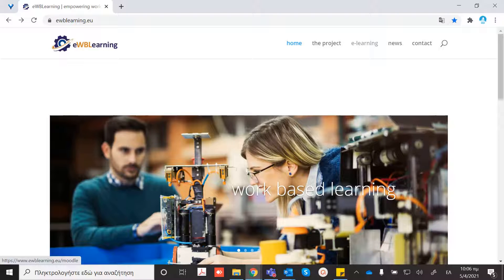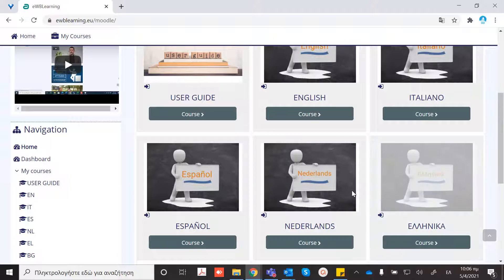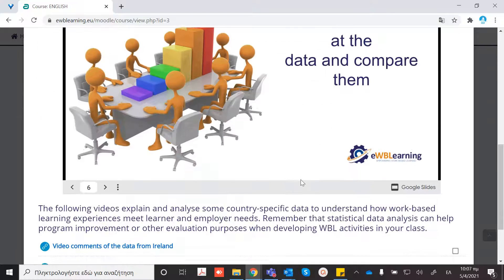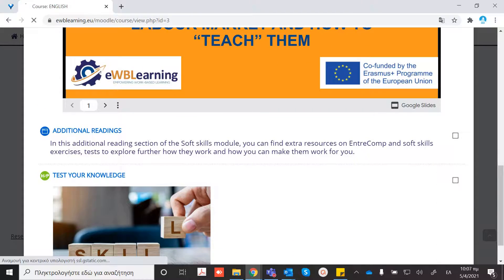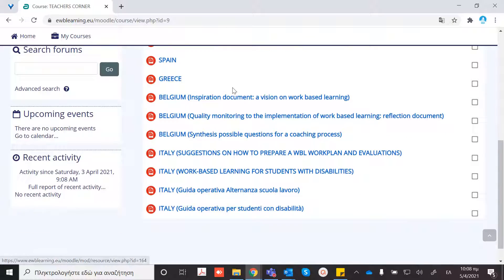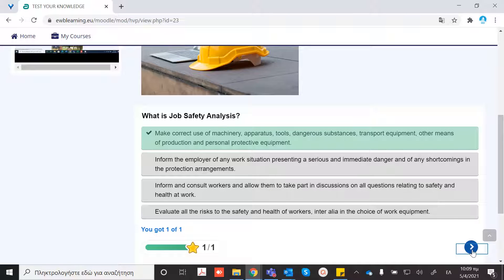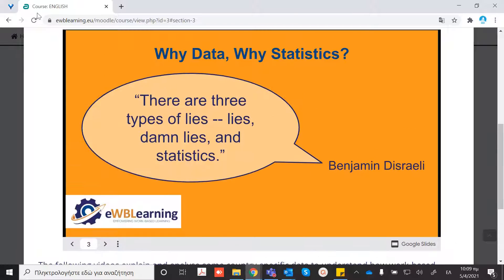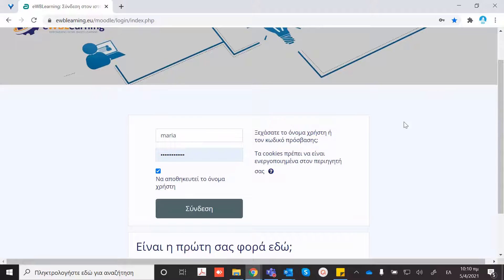eWBLearning | Discovering the Educational Material | iED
eWBLearning is a 30-month project funded by the Erasmus+ Programme. The partnership is composed of Associazione Nazionale Presidi (coordinator – Italy), Associazione Euphoria (Italy), Fetico (Spain), Institute of entrepreneurship development (Greece), Provincial Education in Flanders (Belgium), the Bulgarian Development Agency (Bulgaria) and the Cork Institute of Technology (Ireland). The aim of the project is to develop e-learning to support teachers, trainers, mentors involved in organizing work-based learning activities at school. The objective is to allow schools all over Europe to become more “independent” in building quality WBL programmes, have access to an open-source model, follow the training paths created, and enjoying the online collaborative platform.